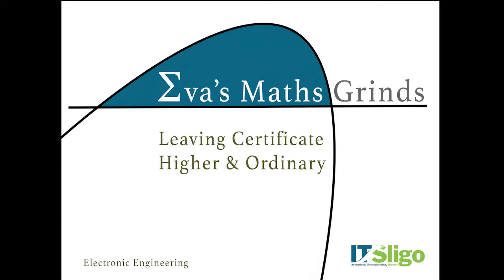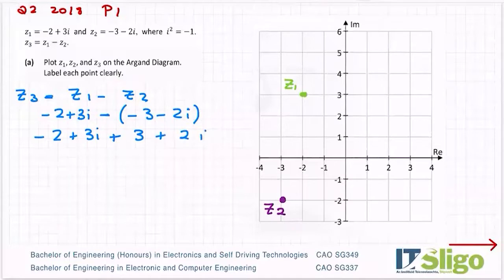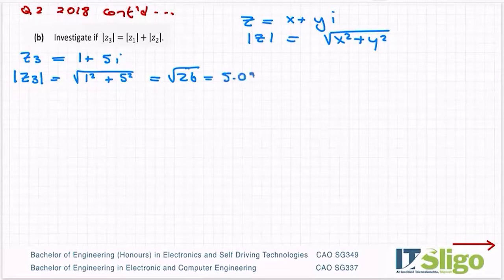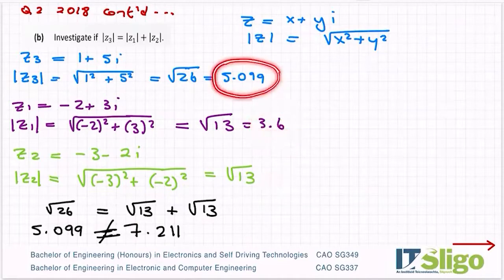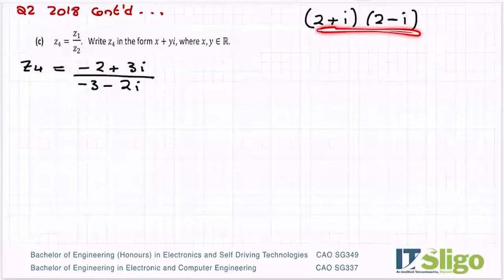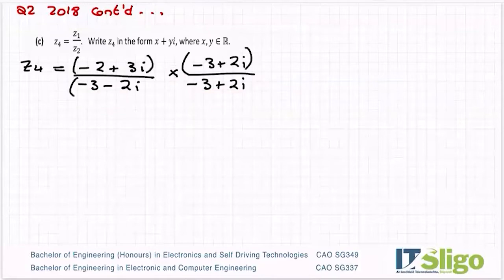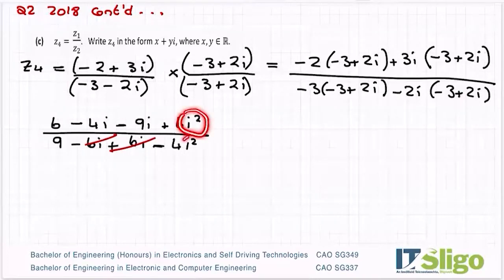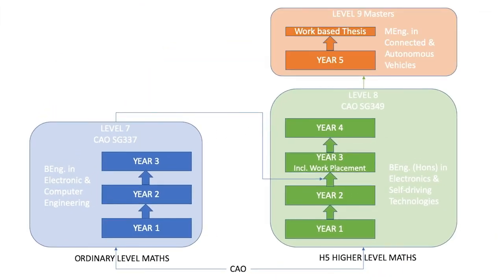Complex Numbers Q2 2018 Paper 1 Leaving Cert Ordinary Level Maths